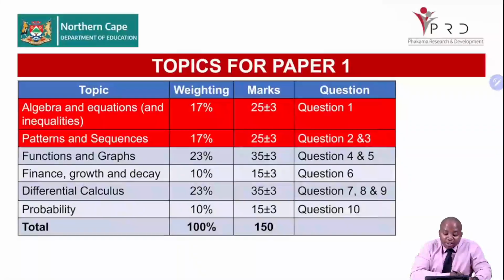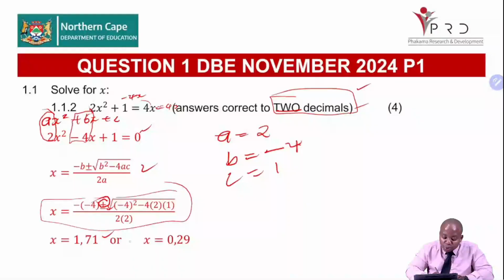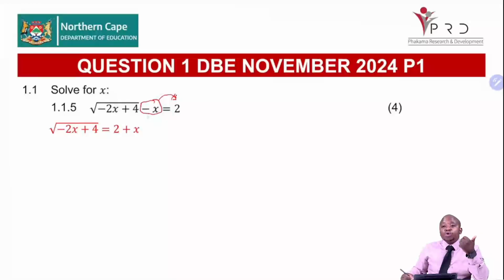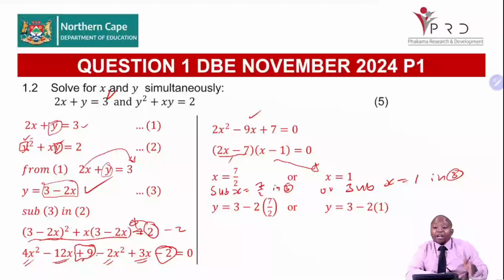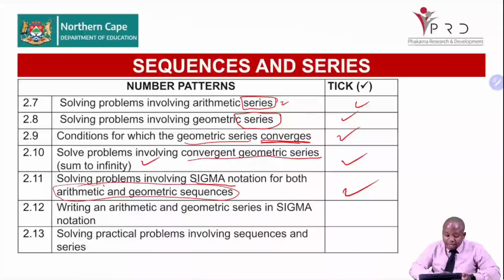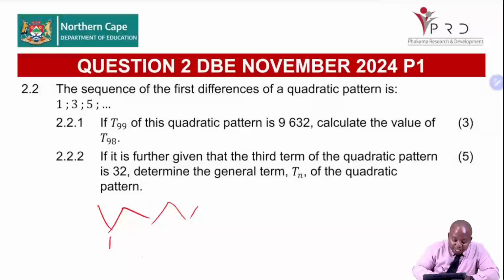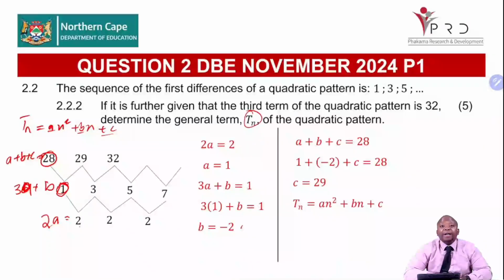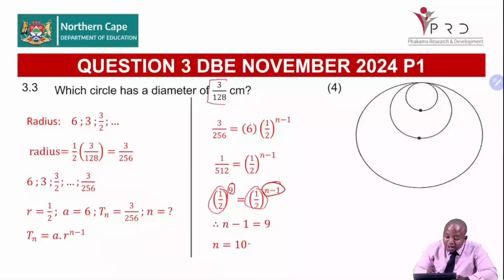MATHEMATICS GRADE 12 ALGEBRA AND EQUATIONSAND INEQUALITIES SEQUENCES AND SERIES